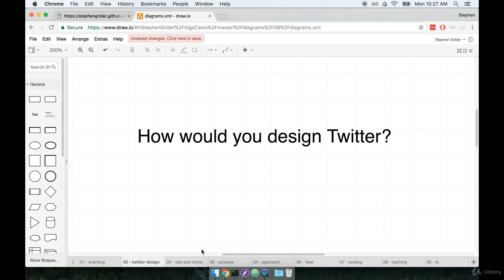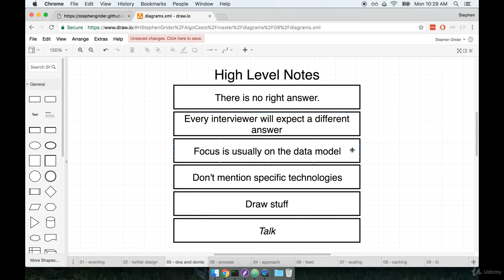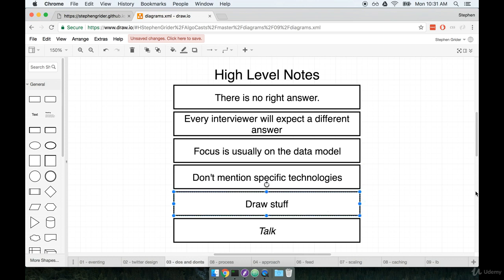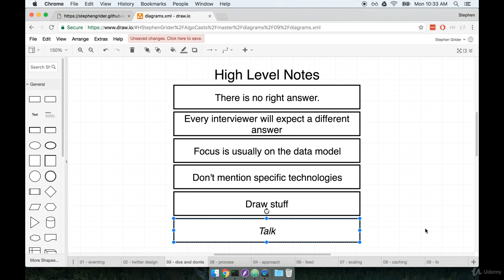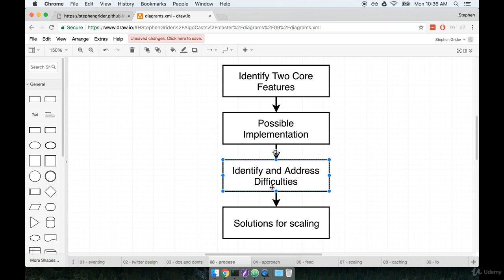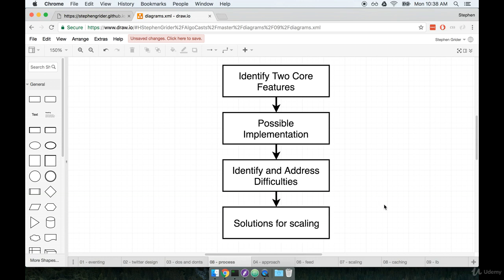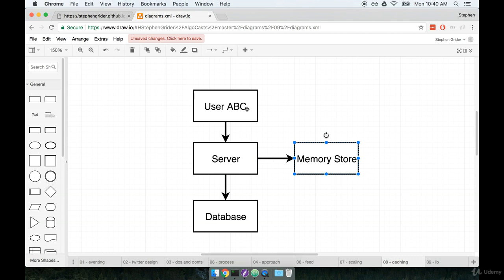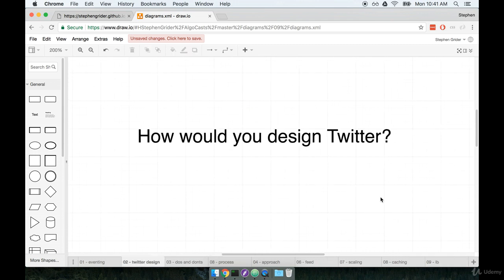30. Build Twitter a Design Question (125)